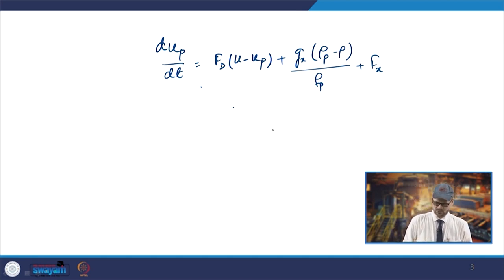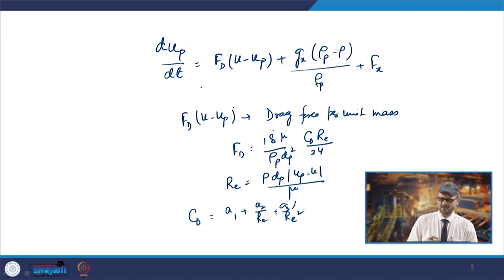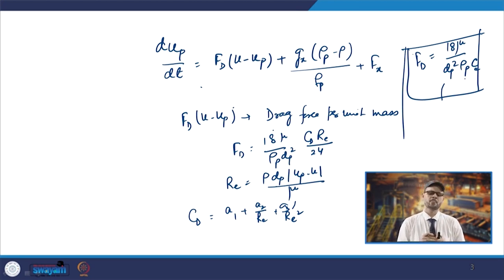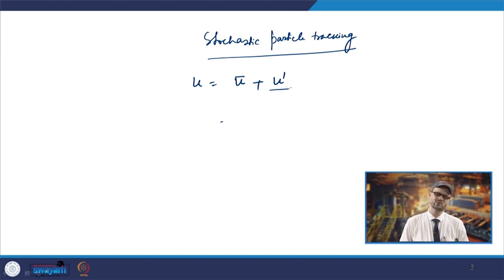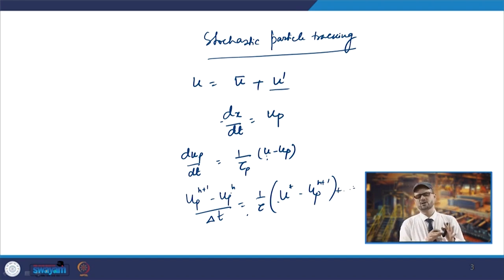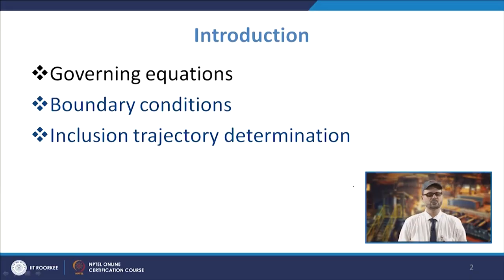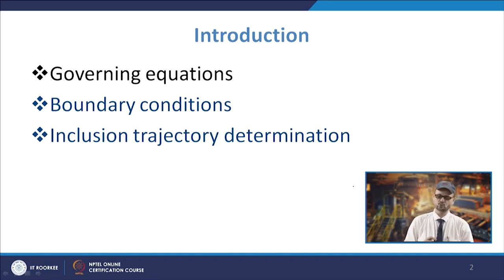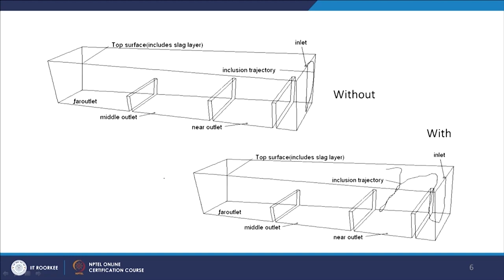MODELING CONSIDERATION FOR INCLUSION REMOVAL IN TUNDISH-2